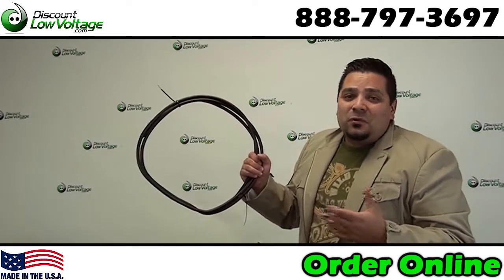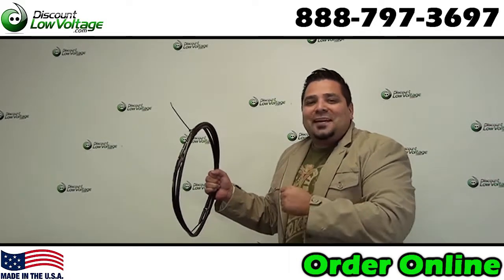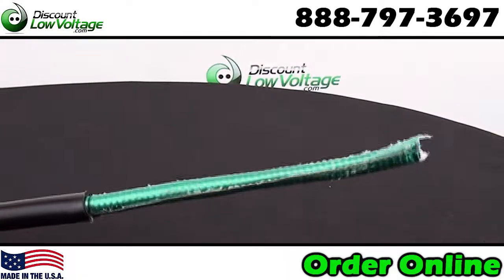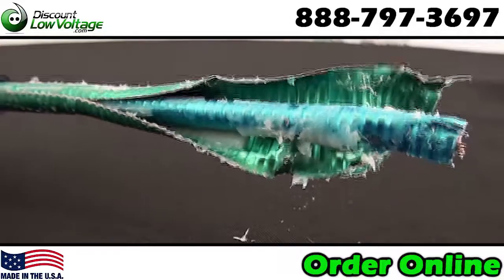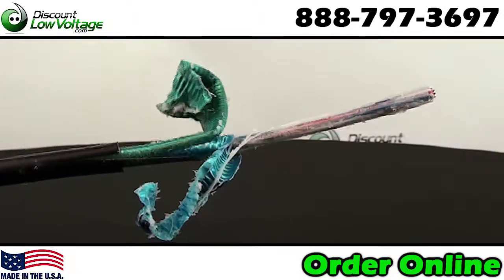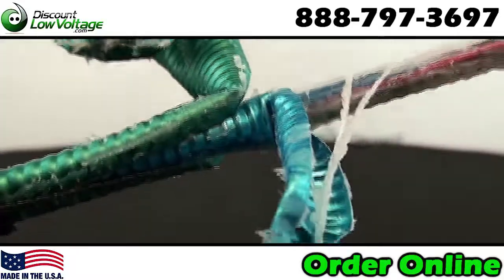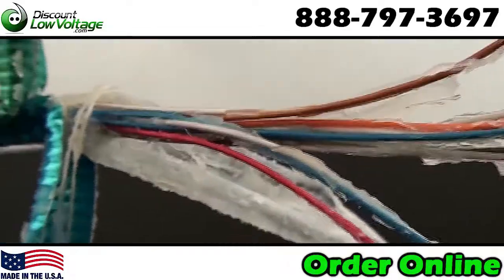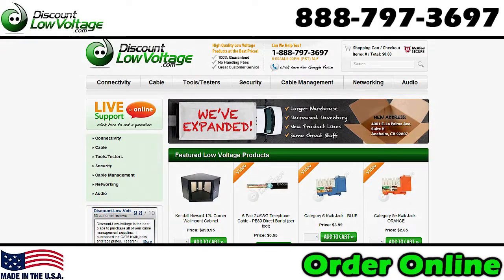6 Pair Double Armored Telephone Cable | Rodent Resistant